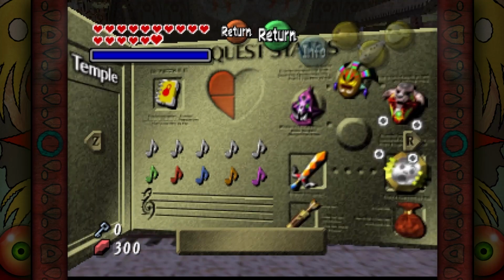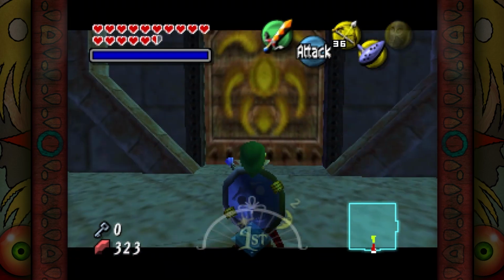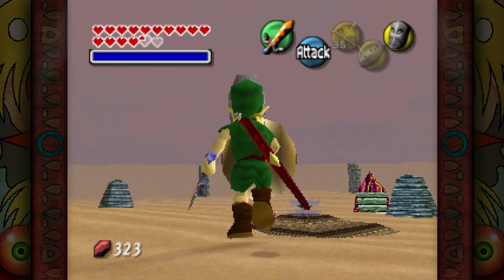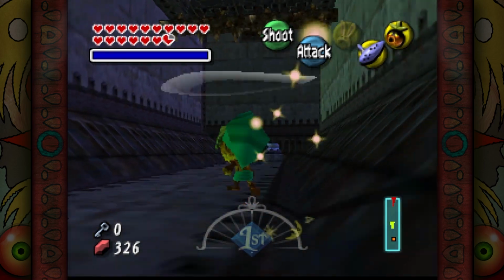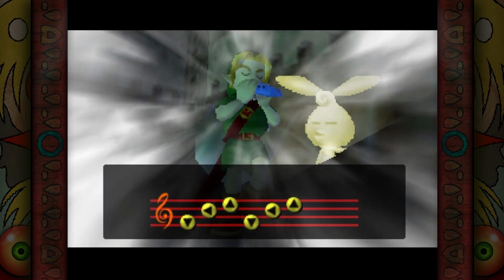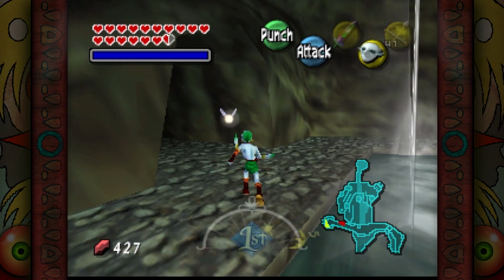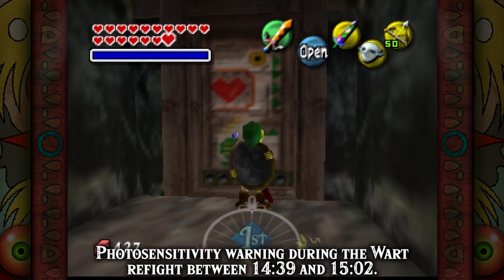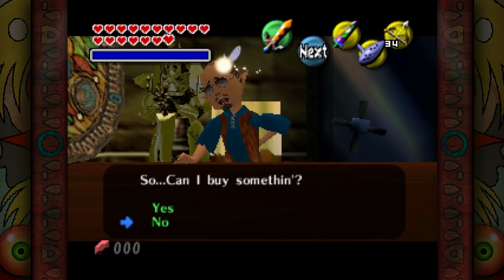Let's Play The Legend of Zelda: Majora's Mask! - Ep.27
Episode 27: Put to Rest

After our brief stop last time for some events at Clock Town and a quick trip for some Stray Fairies, Stone Tower Temple ends pretty quickly. Twinmold's a pretty quick fight, if ultimately flavorless in N64. 3DS does ADD flavor here, but... it's not a good one. Afterwards, time for some sidequest cleanup!